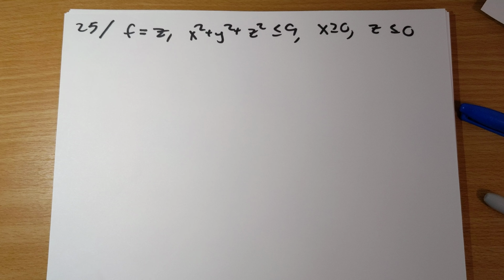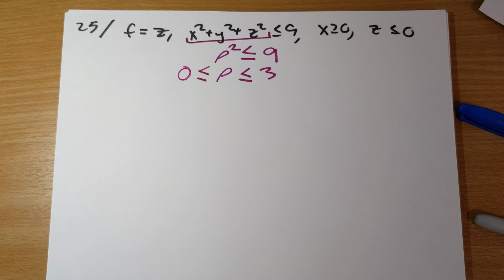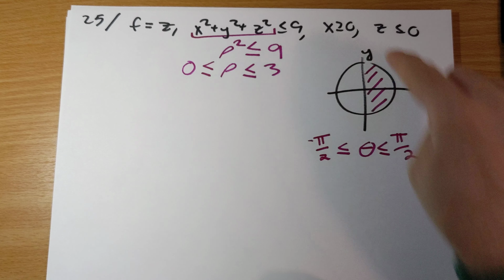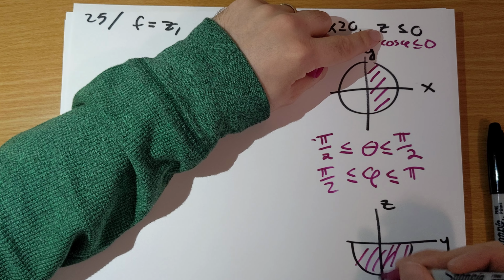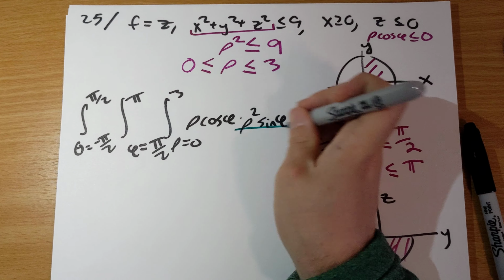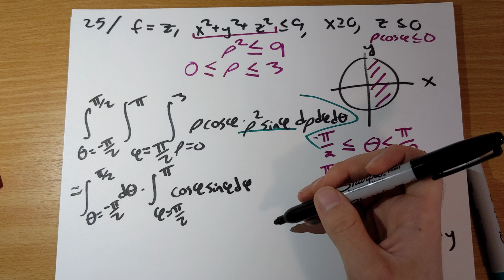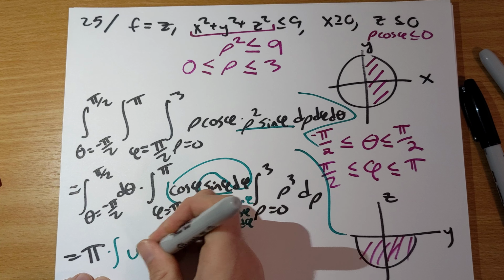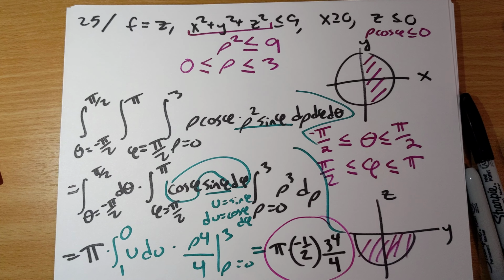251 test 3 review: #25